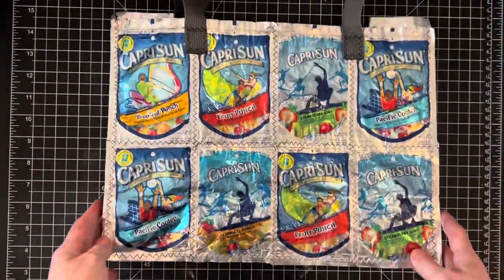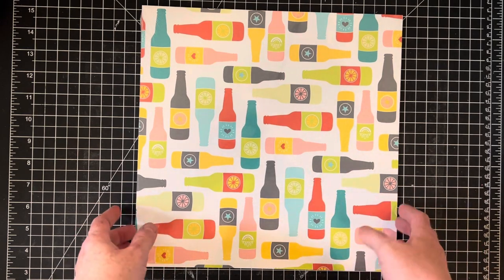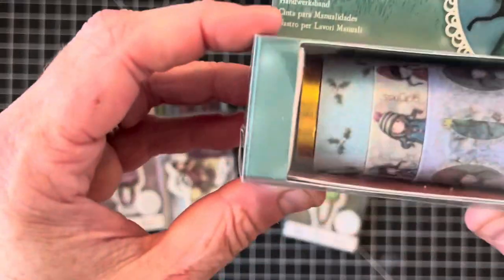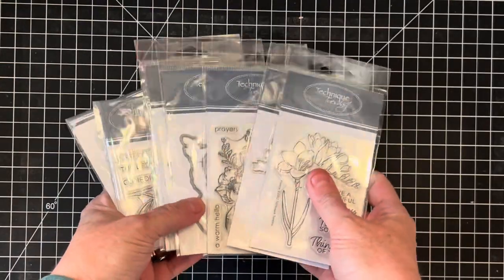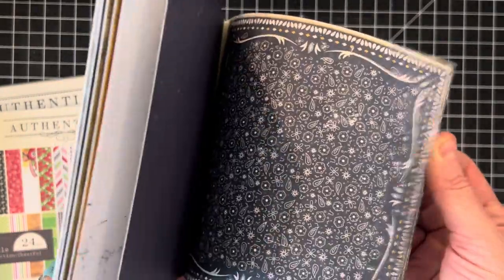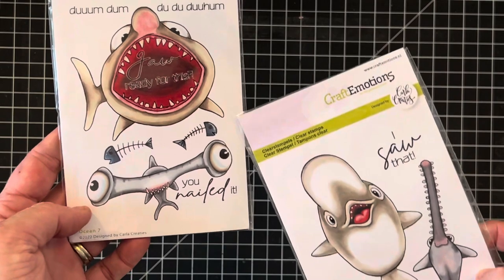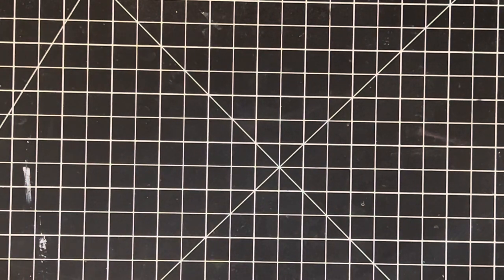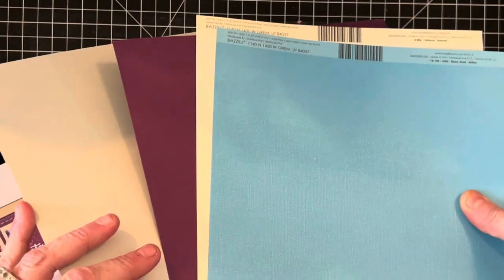New in Stock-Lawn Fawn, Penny Black, Hero Arts, Stampin Up